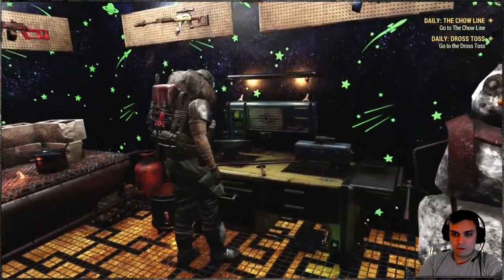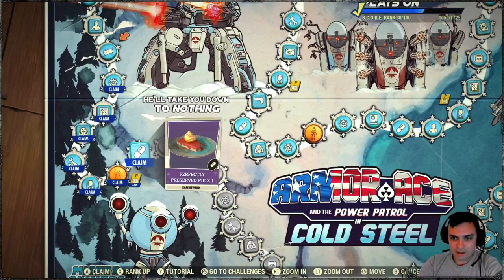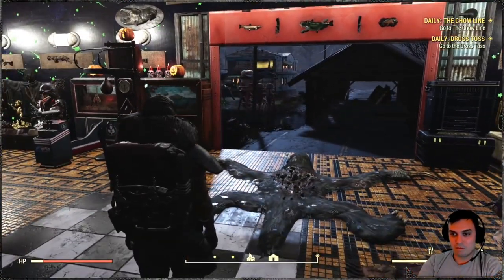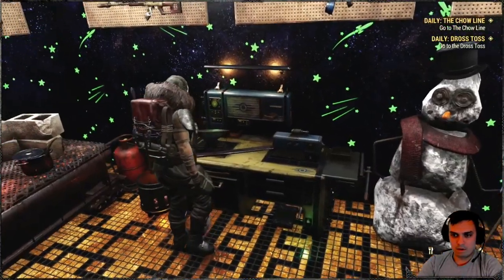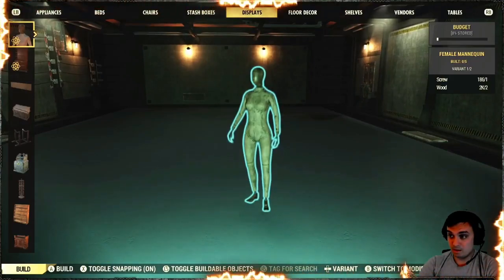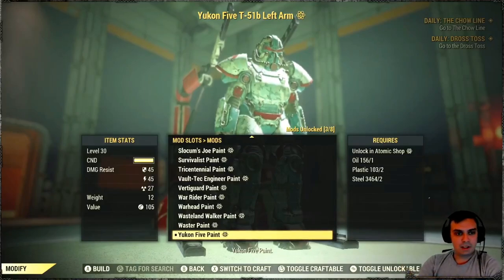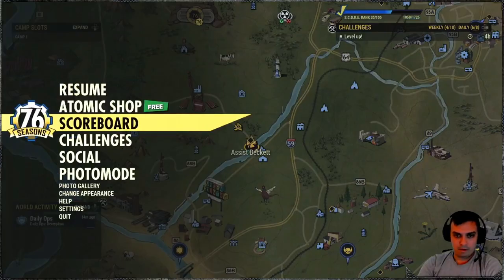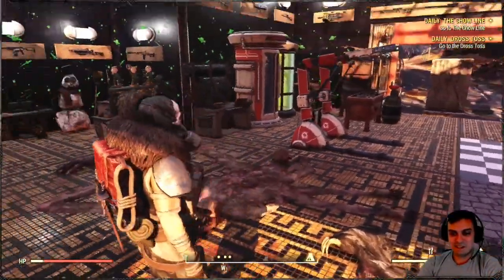Fallout 76 Season 4 Rewards (Ranks 21 to 30) Review!